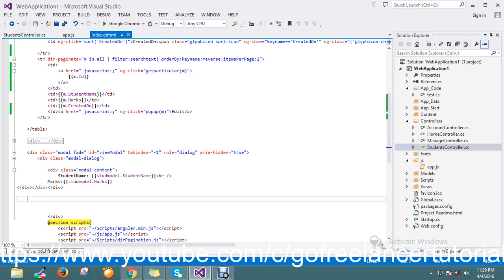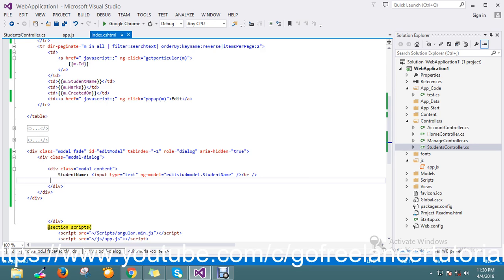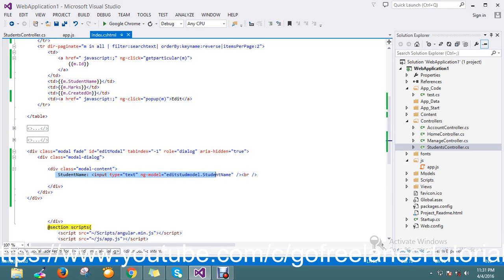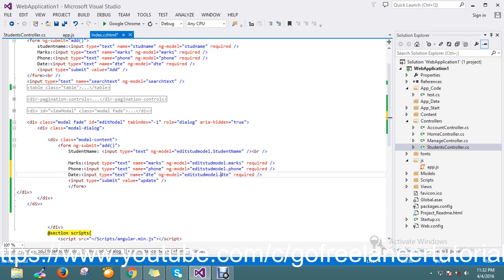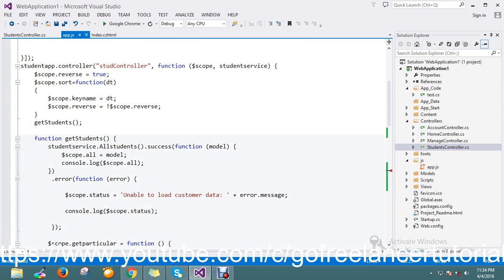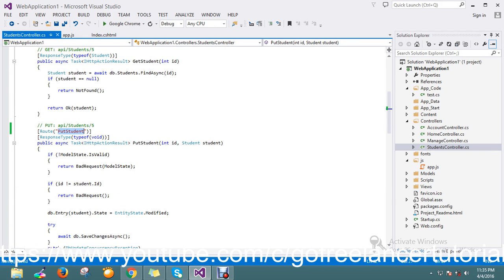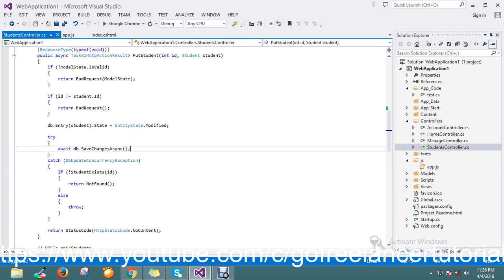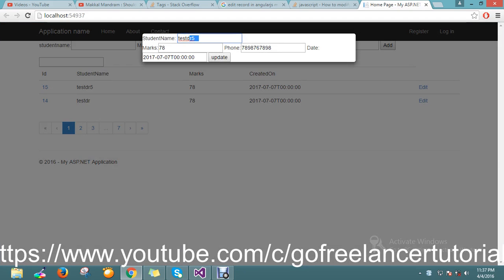how to edit record in angularjs asp net mvc (1/3)